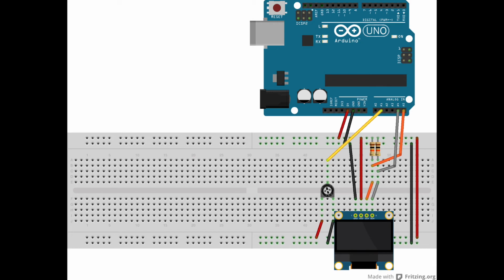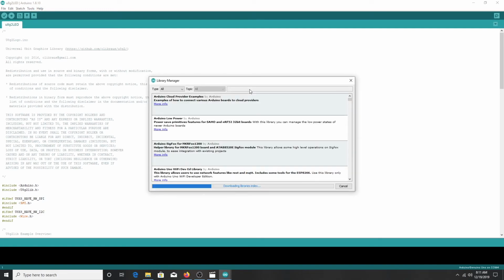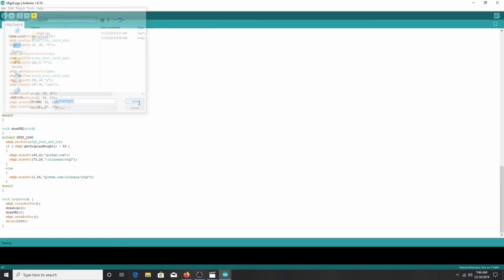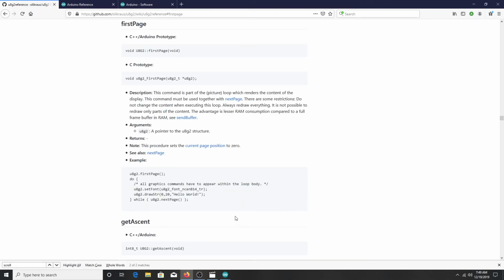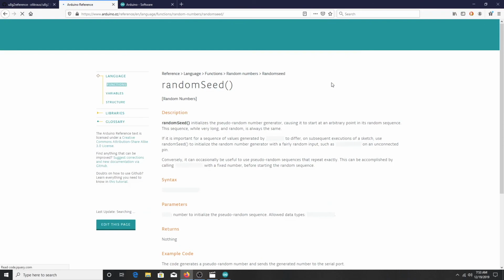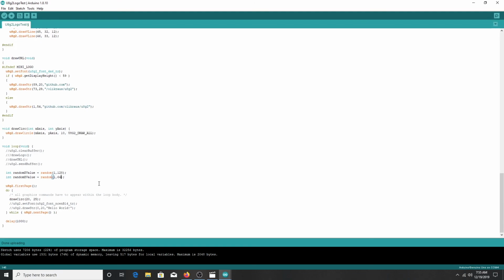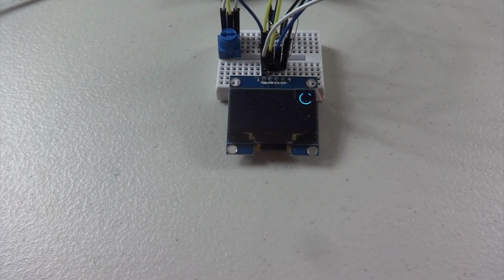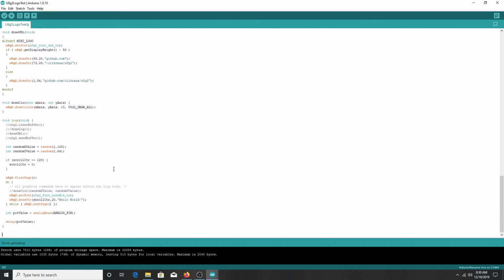OLED Graphics Programming with Arduino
Code along with us as we use an open source library to write graphics to
on OLED. We'll use the Adafruit Metro, compatible with the Arduino, and the Arduino IDE to write our programs. Join us!

OLED: 1.3" I2C IIC 128X64 OLED Display Module Arduino Blue Color SSD1106 US